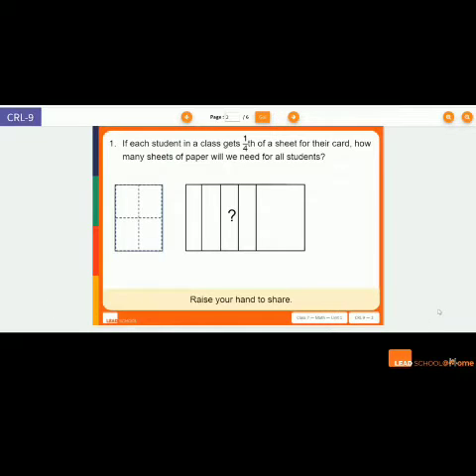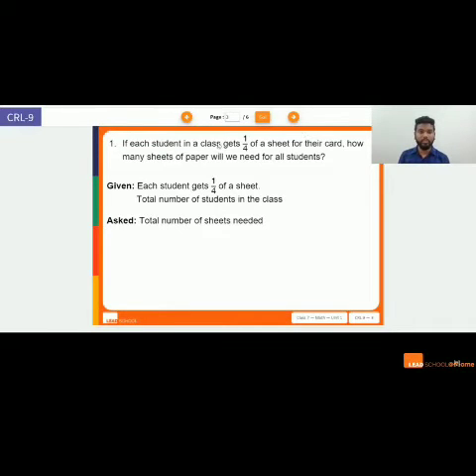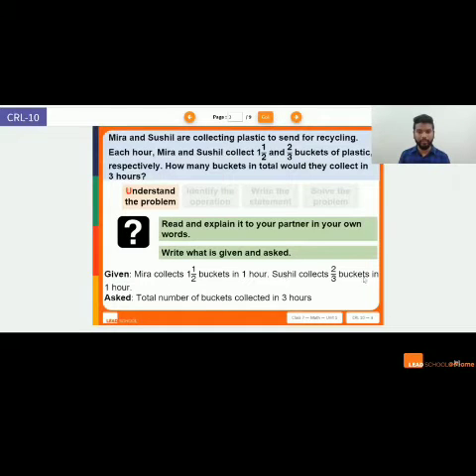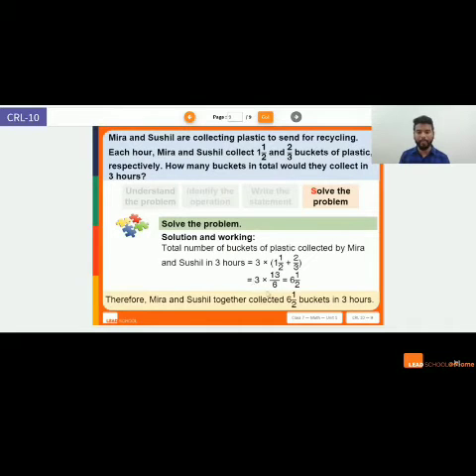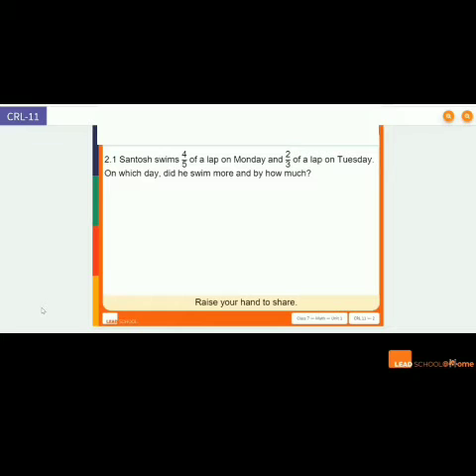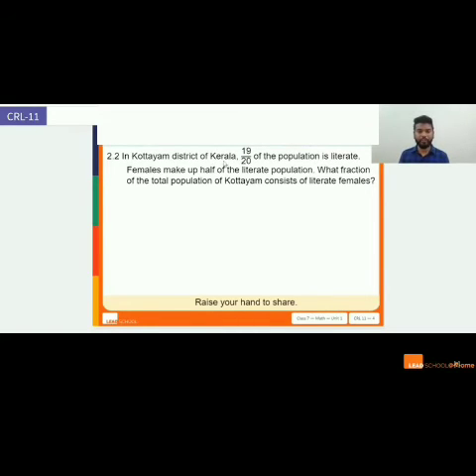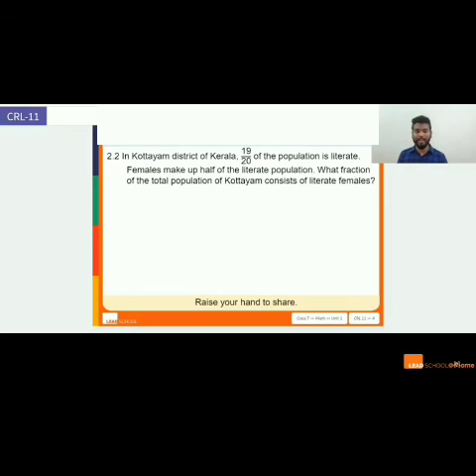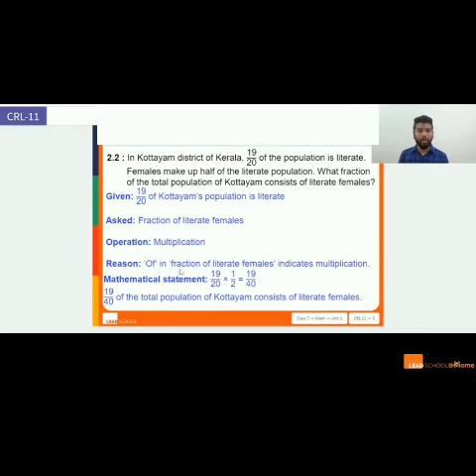Day 4 math grade 7